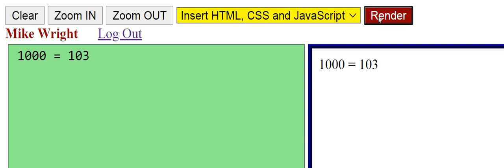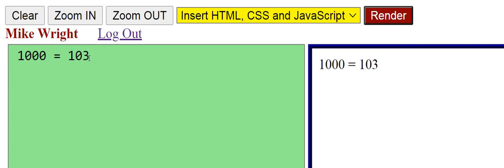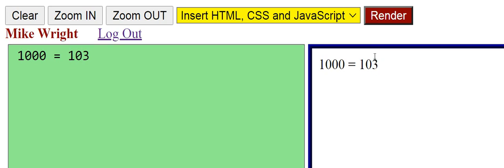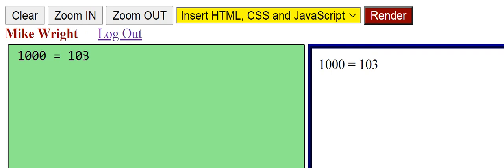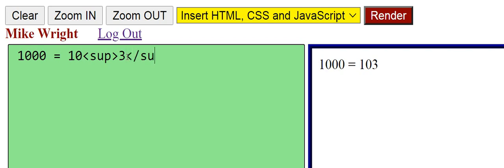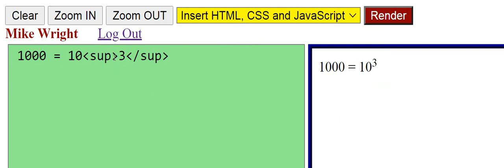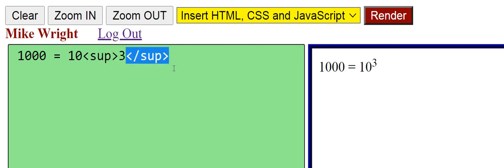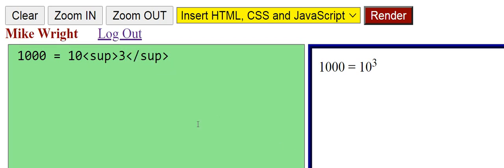HTML sup Tag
This video demonstrates how to use the HTML sup (superscript) tag.